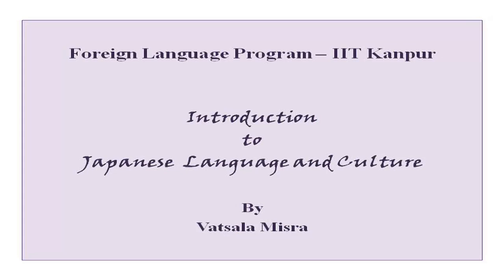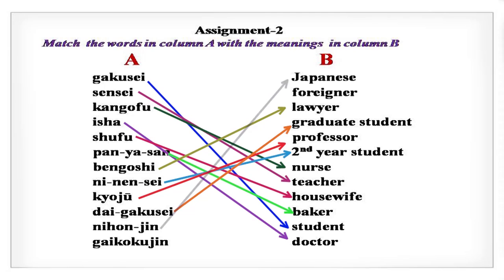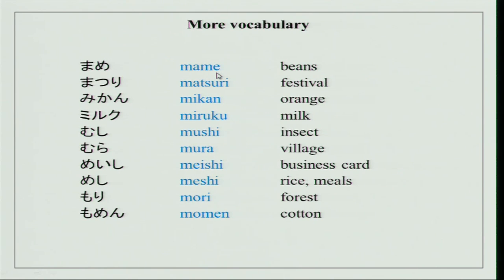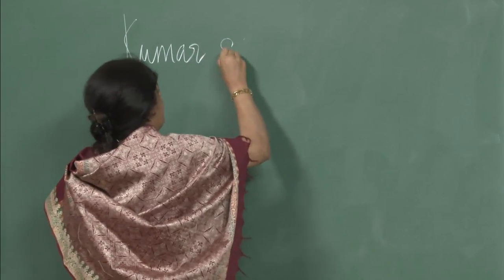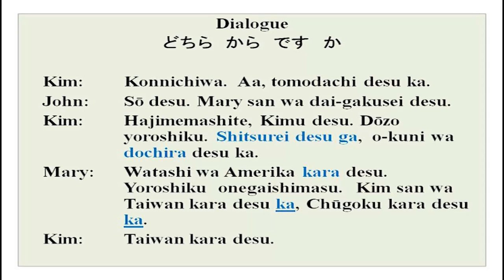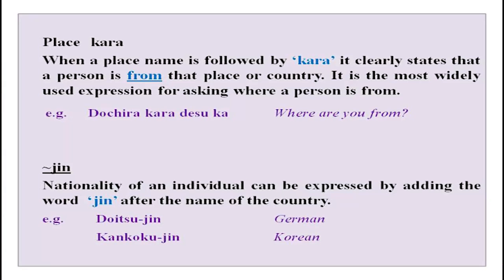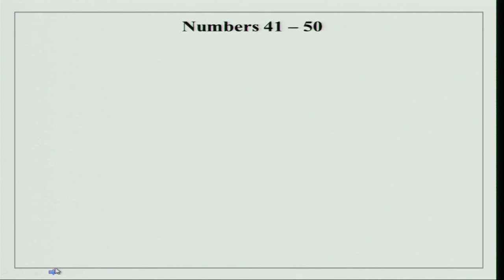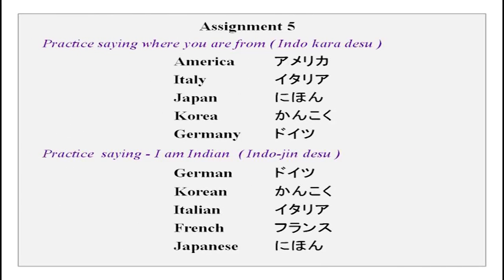Mod-01 Lec-03 Dochira kara desu ka ( Where are you from?)